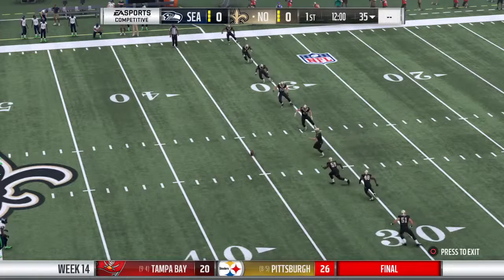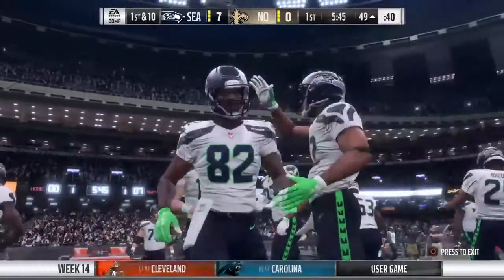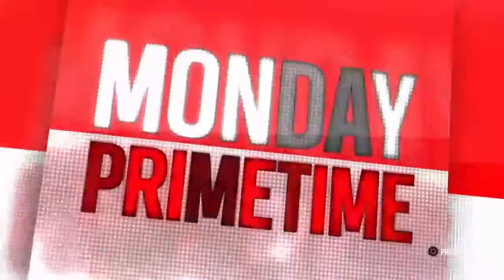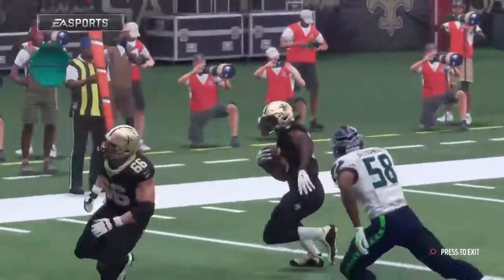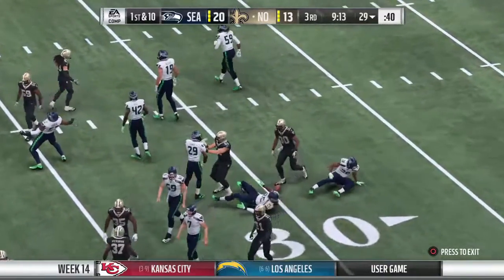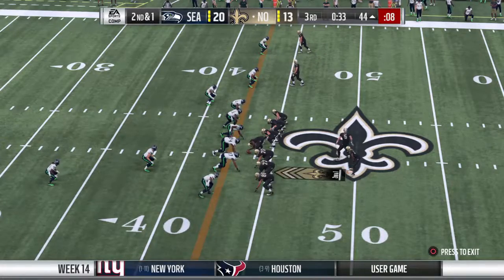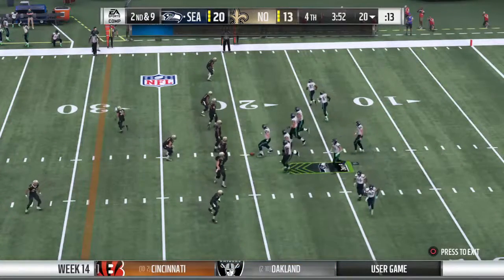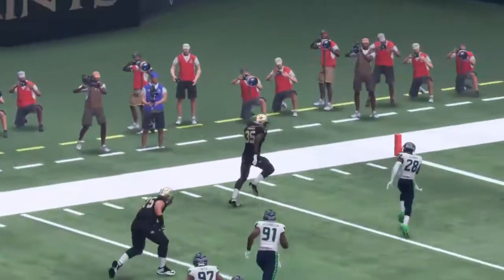S1 W14 Seahawks vs Saints